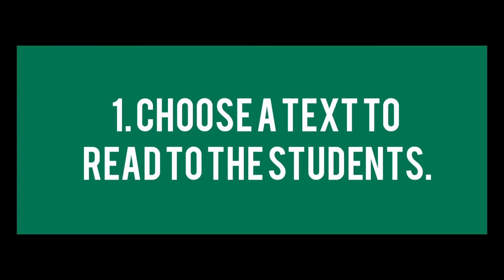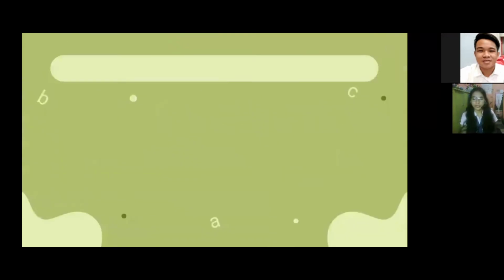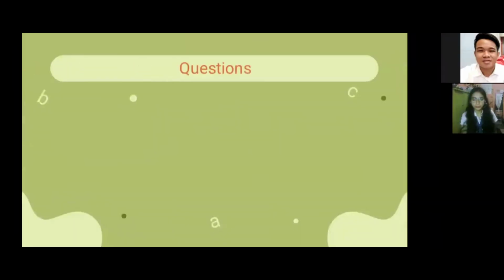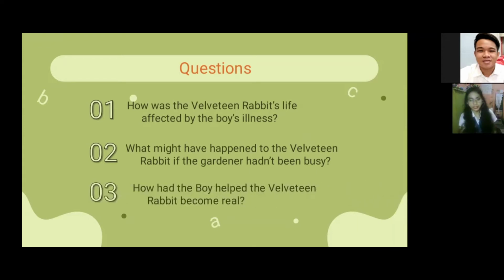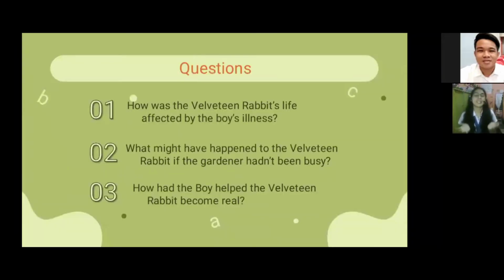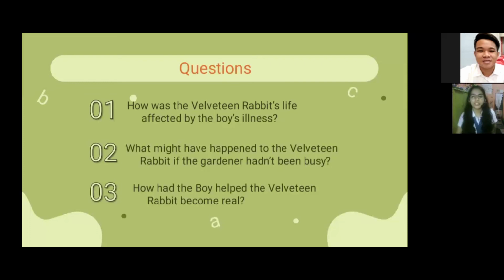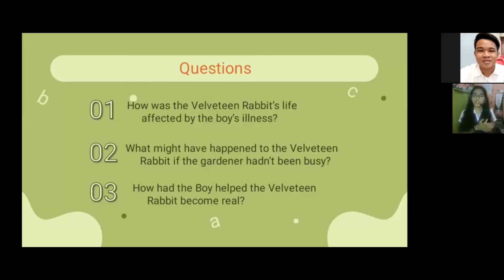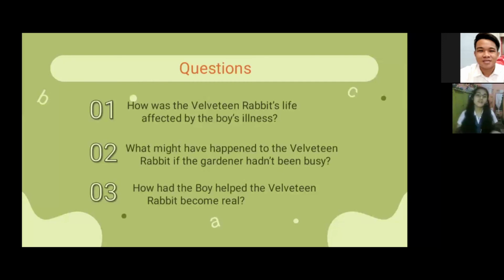Strategy for Listening: Listen for Information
REMEDIAL STRATEGY FOR LISTENING

Title: LISTEN FOR INFORMATION (TALK FOR LEARNING)

This strategy will help the students develop listening skills with lessons from their English textbooks. The teacher can also do it with different texts and for students at any level.

This strategy is intended for students who have difficulty listening actively and difficulty interpreting the message from what they heard.

This strategy can be used to practice the student's listening skills, encourage students to listen for keywords, and understand the message of what they heard.

Tolentino, Kei C.
BSED 3E